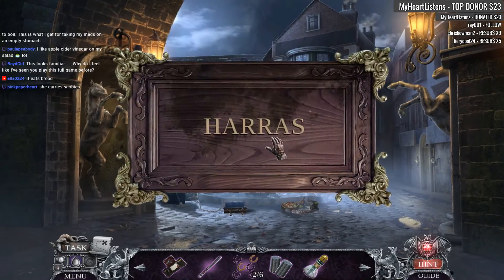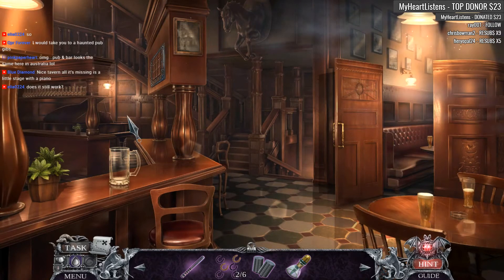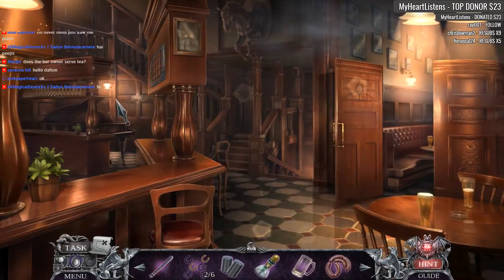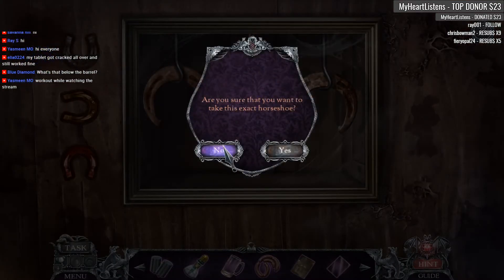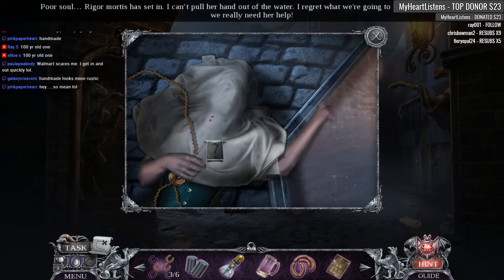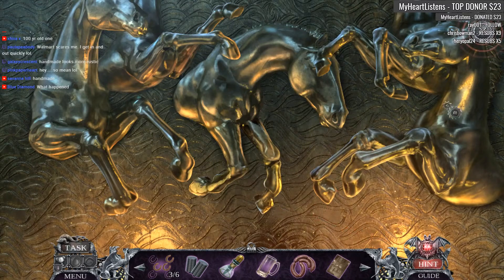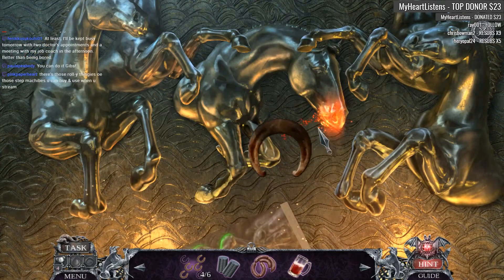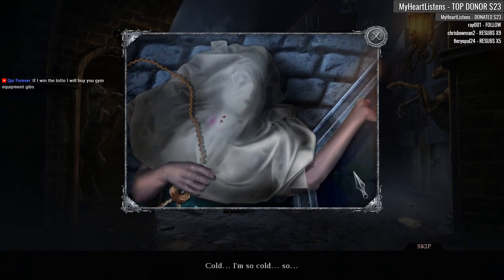Vermillion Watch 4: In Blood CE [02] Let's Play Walkthrough - Part 2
Vermillion Watch: In Blood  CE let's play walkthrough gameplay playthrough

Let's Play ♦ Vermillion Watch 4: In Blood Collector's Edition with YourGibs Walkthrough commentary game play

STORY: The Vermillion Watch thought they had seen the last of the criminal mastermind, the Red Queen, but they were wrong! Now, several ghastly murders in Whitechapel are foreshadowing her return. Explore the crime scenes and search the suspects’ rooms to gather the clues. Are there really vampires loose in London or is something more sinister afoot? Team up with fun characters like Dr. Jekyll as you race to uncover the secrets that lie beneath Whitechapel in this intriguing hidden-object puzzle adventure game!